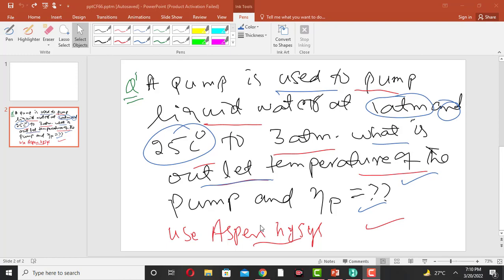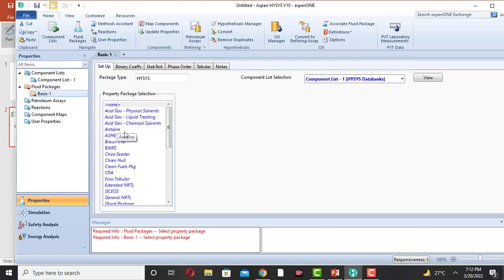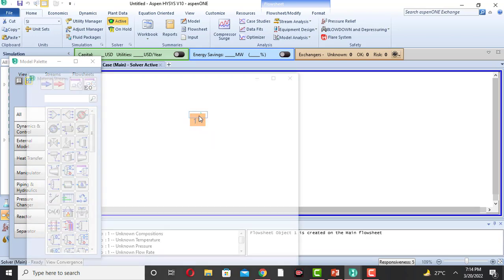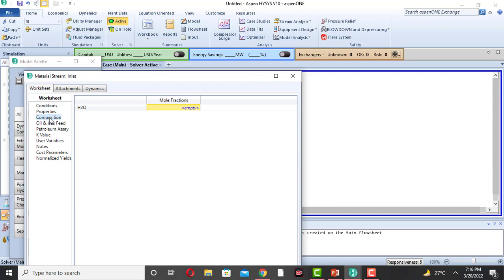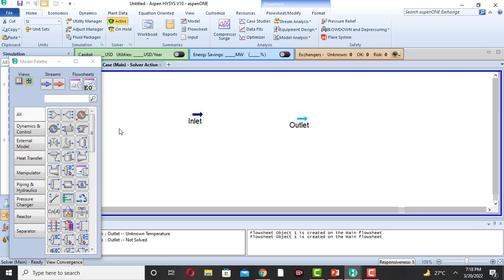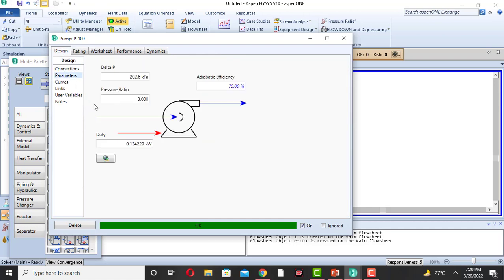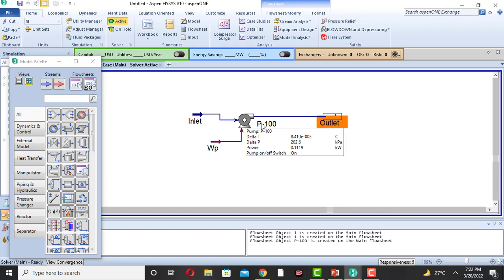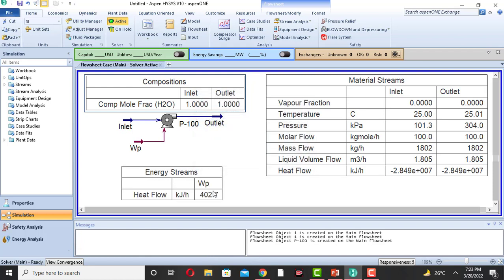ASPEN HYSYS TUTORIALS FOR THE BEGINNERS/ LEC 01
Aspen HYSYS and ASPEN PLUS are powerful software used in chemical and process industries to determine unknown variables like temperature, pressure, flow rate, the efficiency of equipment, and so on. In these tutorials, we will discuss the very basics of ASPEN HYSYS and ASPEN PLUS for new students, Engineers. In the first lecture we have determined the outlet temperature and efficiency of the pump, also relate the efficiency of the pump with the outlet temperature of the pump.